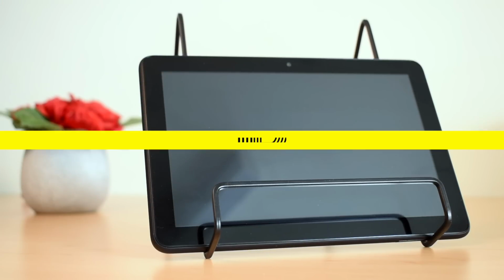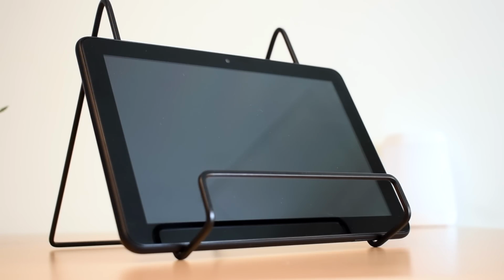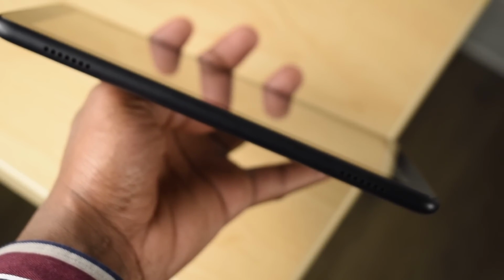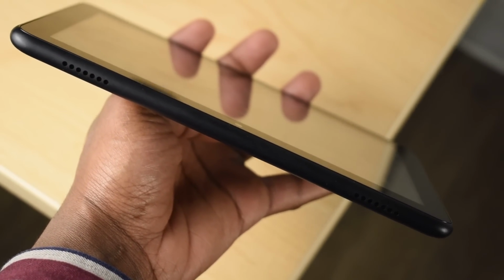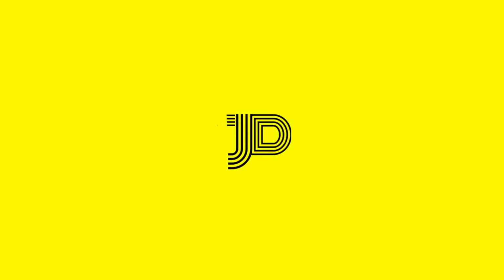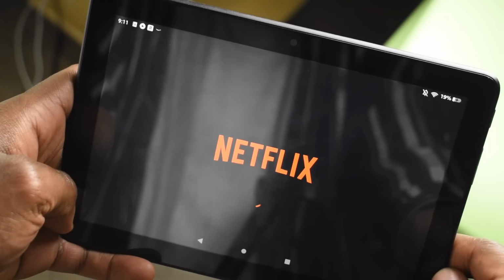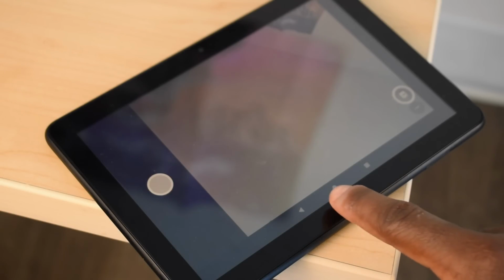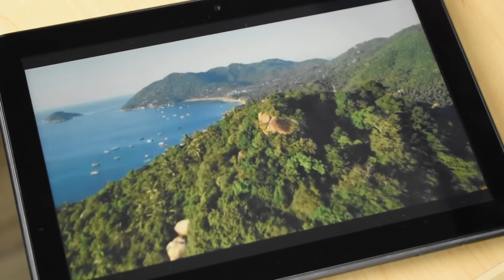New Fire HD 8 in 2023: If It's Really Not Broke, Why Try To Fix It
So recently the new fire hd 8 came out.  and my only question is, was the wait really worth it?  Let me know what you think!